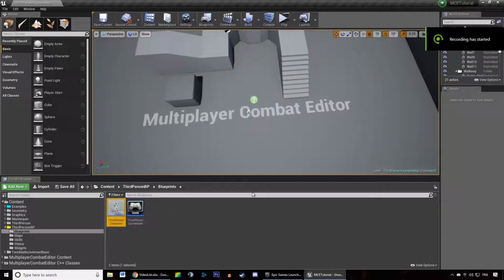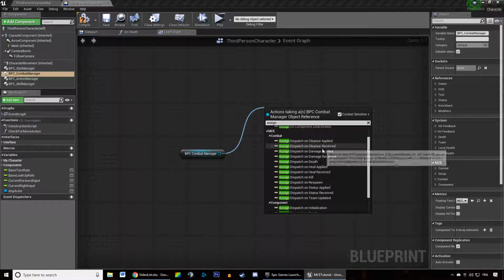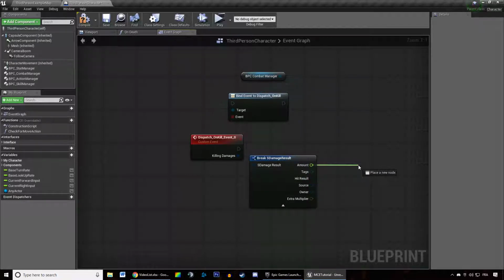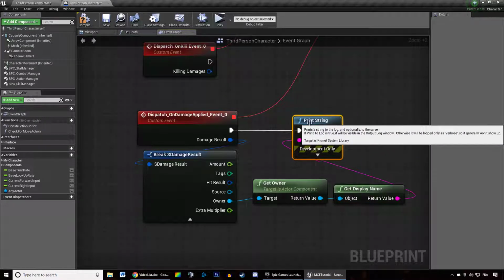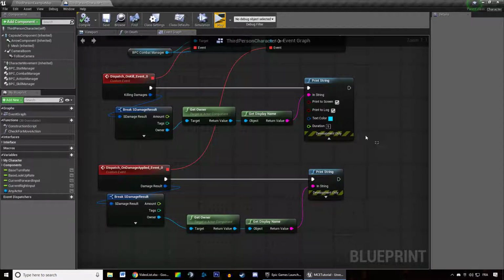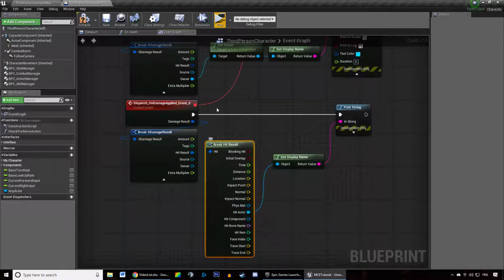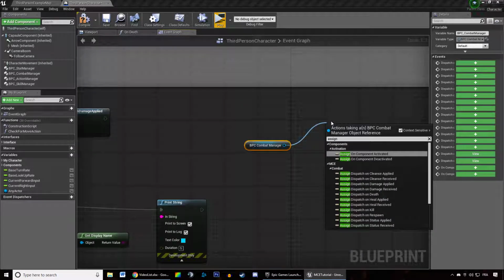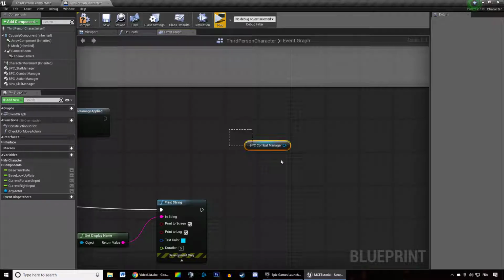Combat Manager #5 Dispatchers | MCE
In this tutorial, we're learning how to react to game events related to combat such as death, team or dealing damage.